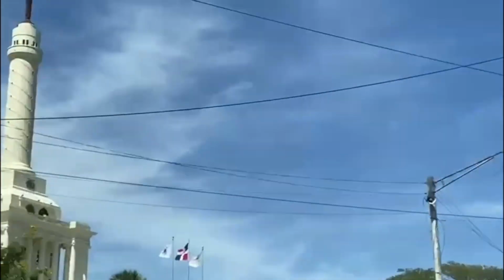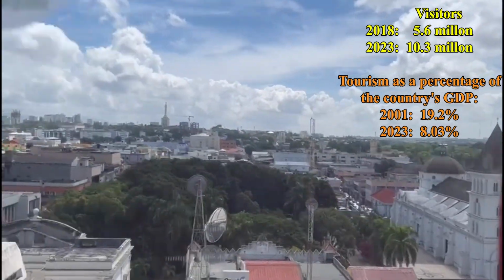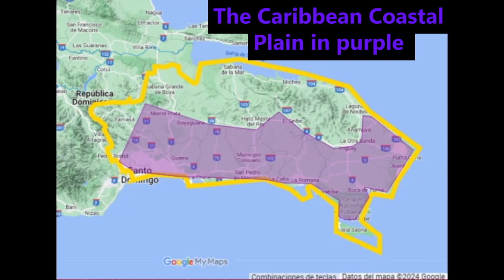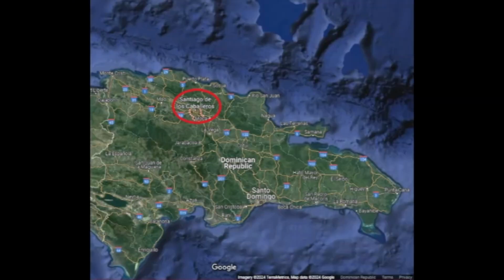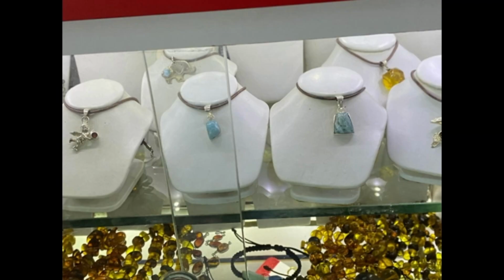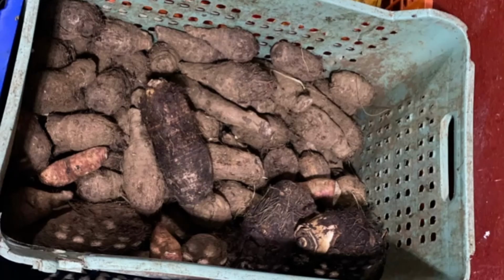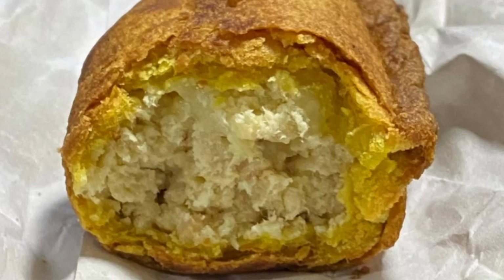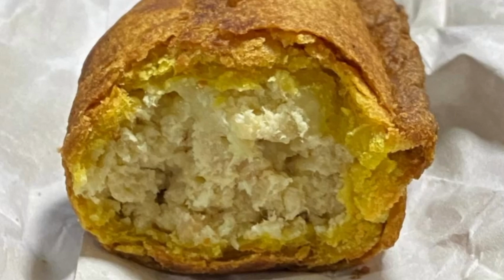Santiago, DR 2: How can the booming tourism industry in DR be shrinking? Come find out how and more!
Join us on a second telescopic journey through Santiago de los Caballeros, one of the Dominican Republic's best kept secrets and a rising star of the Caribbean. With each section of the video, we get closer and closer. In this video, we'll explore four themes: 1) Tourism and Economy, Geography and Regional Culture: We see how tourism in the DR is booming but also declining. Then we'll look at how the country is divided and also learn about differences between two of the regions. 2) Pattern of Spanish Cities in the Americas and a Taste of Santiago's History: We learn about the pattern that the Spanish used in their cities in the Americas and also where the city's name comes from. 3) Local Market for Unique Jewelry and More: We see a local market where one can get local jewelry made from a unique stone from the island, local handicrafts, and much more that is only found here in the Dominican Republic and Santiago 4) Local Culinary Delights: We learn that local food includes empanadas and naboas, the latter made from a type of dough that I have not found in any other country. Whether you are a travel enthusiast, a foodie, or just curious about the Caribbean or the Dominican Republic, this video gives a second taste of Santiago to help you understand the city from an aerial view to a bite of the local delicacies. Don’t miss the chance to find out why Santiago de los Caballeros is the next great Caribbean destination!